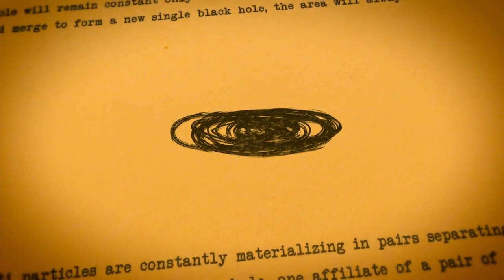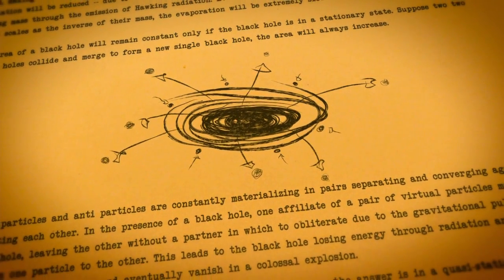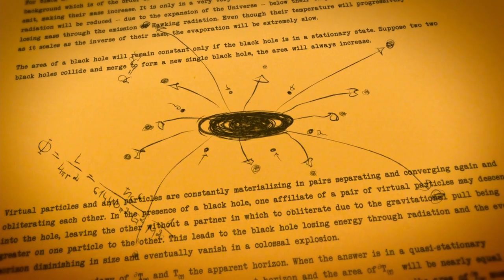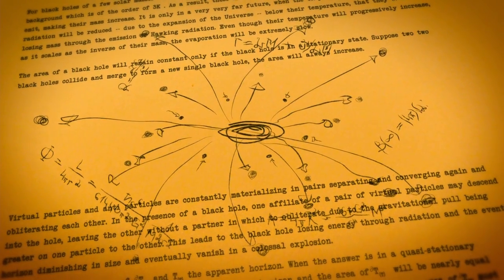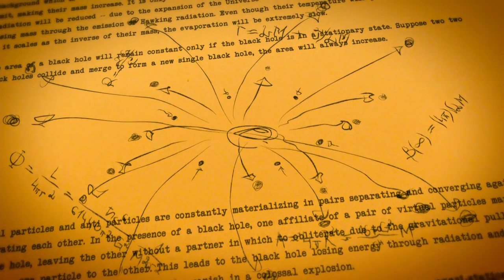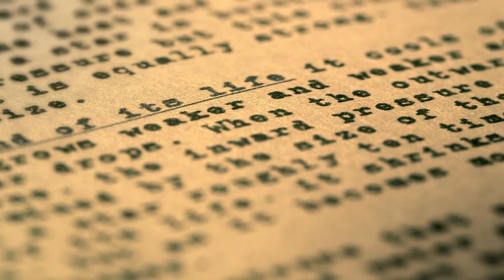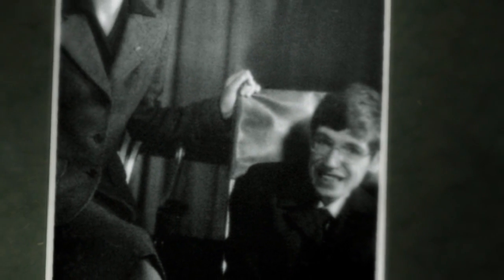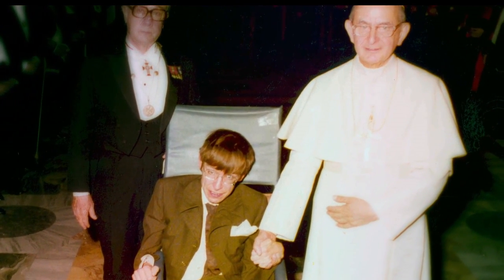Reactions to Hawking radiation from Hawking (2013)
Hawking's first wife, Jane Wilde, tells us the reactions to Hawking's radiation when he announced his findings to a packed audience in Oxford. Excerpt from Hawking (2013). English captions provided.